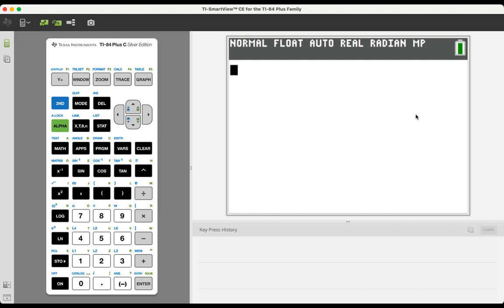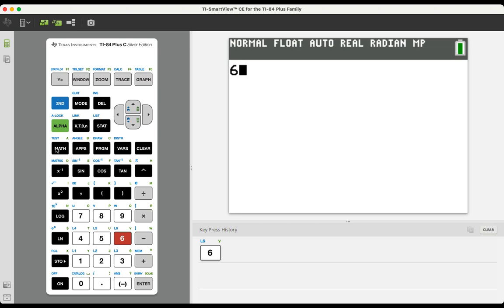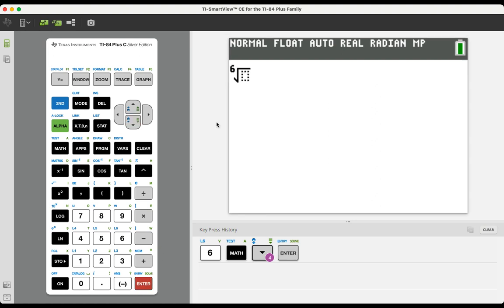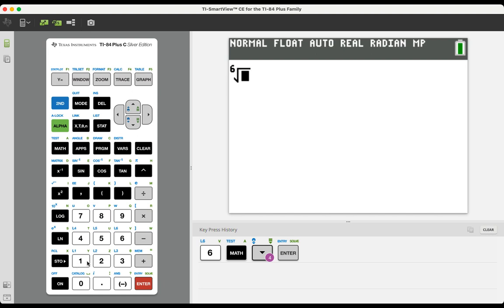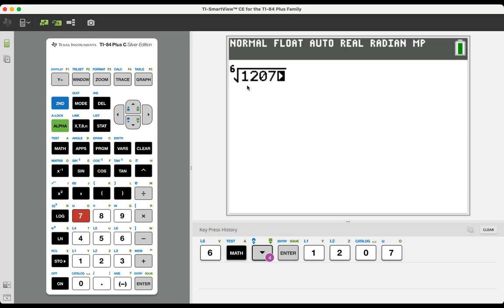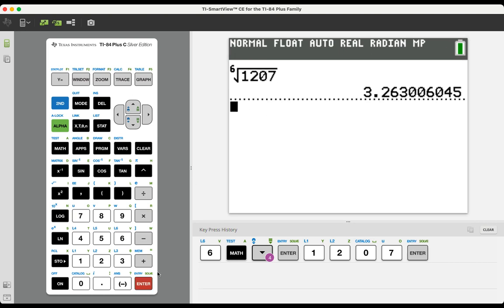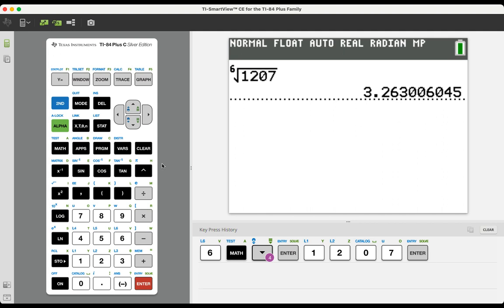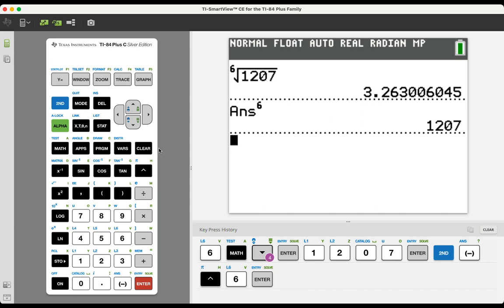Finding Different Roots